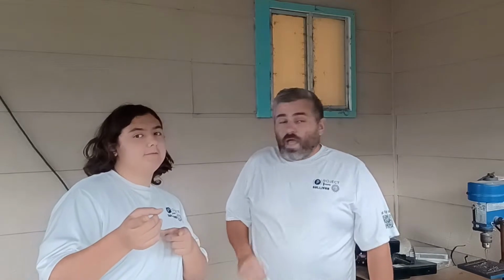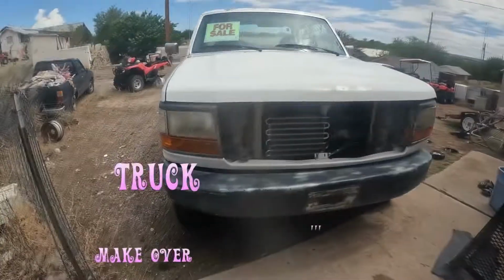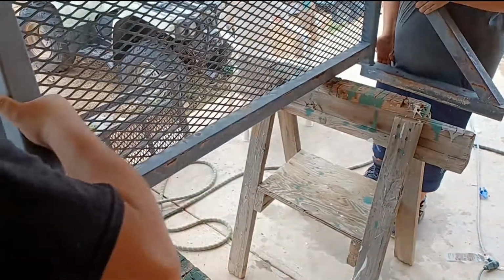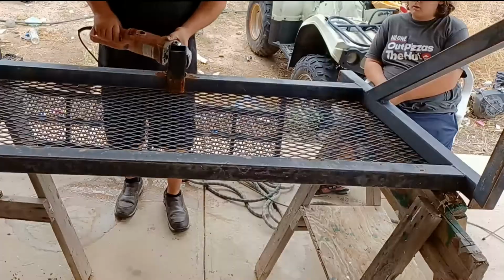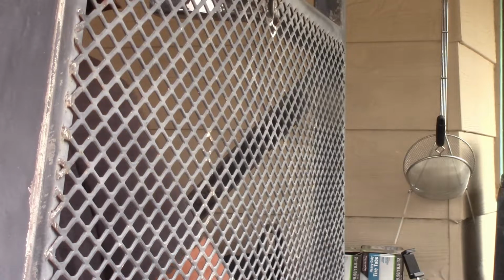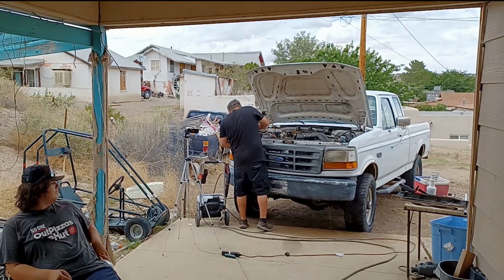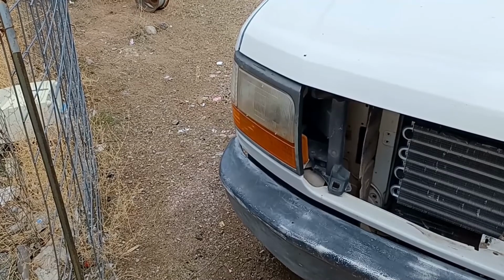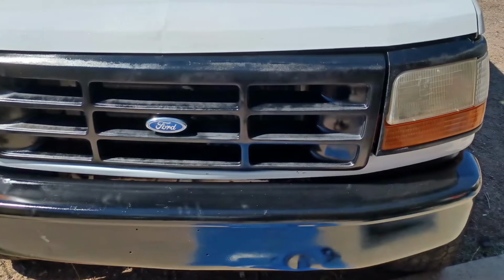Budget Make over!!! Resurrection: 1996 4x4 F250!!! 1-3 (1996 F250 part 13)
On this episode, we continue our ongoing attempt to save, resurrect, and rescue this Ford F250. Make over time we plan to rattle can this truck pretty. We will get it washed then paint the headache rack, after that it’s all front end. Can we dress up this truck with rattle cans. Join us as we try to get this ford to be a daily driver.

Previous 1996 F250 videos:
Tow anything (1996 F250 part 1)
Just a fuel pump (1996 F250 part 2)
Will it run (1996 F250 part 3)
No Spark No Fuel (1996 F250 part 4)
Resurrection (1996 F250 part 5)
Transmission service (1996 F250 part 6)
Brakes and Air filter (1996 F250 part 7)
Hurculiner Bed liner (1996 F250 part 8)
solenoid, fuel filter, Transfer case (1996 F250 part 9)
Light Bar Fabrication plan!!! 1/3(1996 F250 part 10)
Light Bar bracket fabrication!!! 2/3 (1996 F250 part 11)
Light Bar Wiring!!! 3/3 (1996 F250 part 12)

Time Stamp
0:00 Intro
0:37 Title sequence
1:20 Previously on Project Sullivan
2:20 Under Pressure
5:00 Headache rack
11:16 Grill, light hoods, Bumper
13:50 Reveal
14:24 Outro
14:59 Outro Part Deux
15:09 Out Take

T-shirt’s custom made thanks to

Digital Transformation 3D Prints

Special thanks to gogo for filming, editing and joining me on this adventure